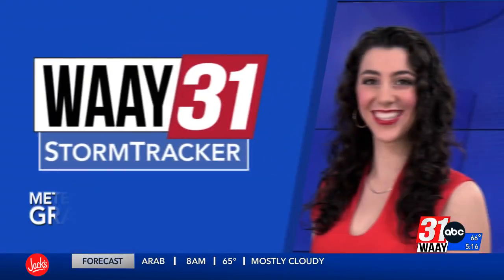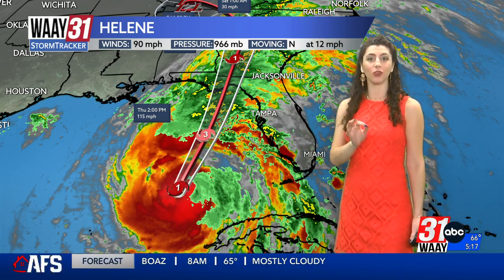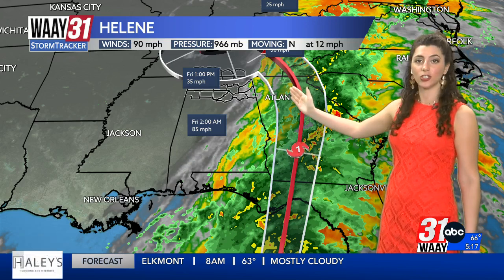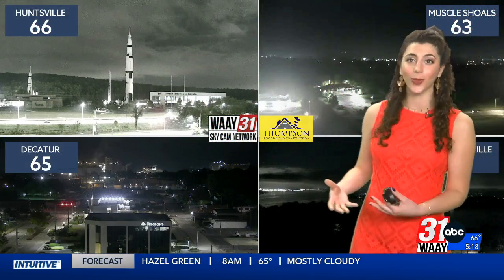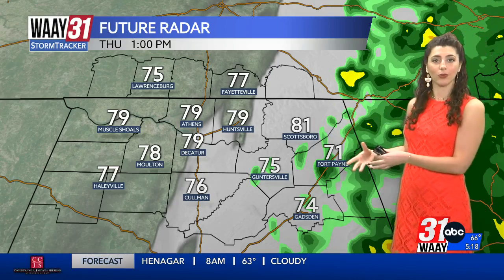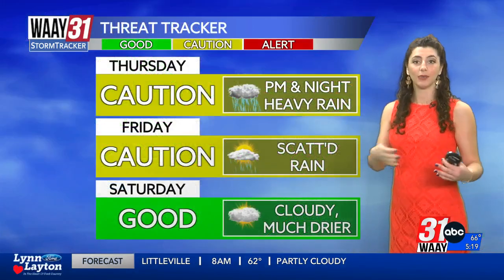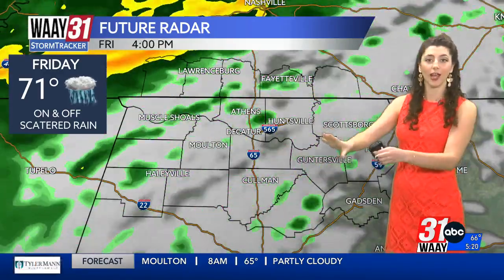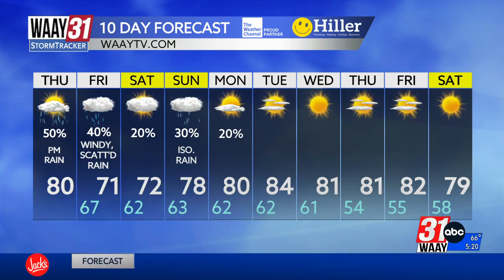Grace Anello's Thursday Morning Forecast 9.26.24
Tracking Hurricane Helene on the verge of rapid intensification